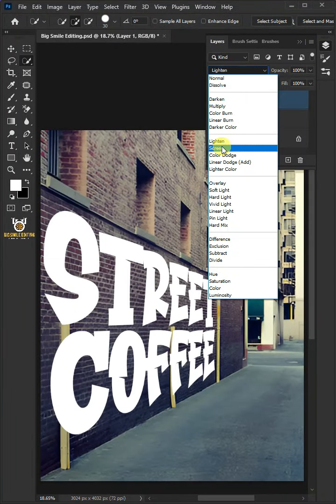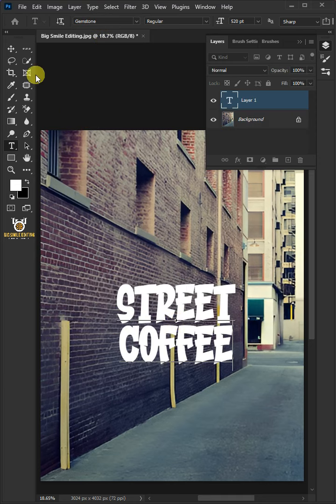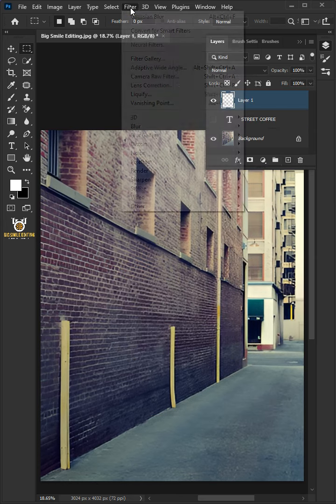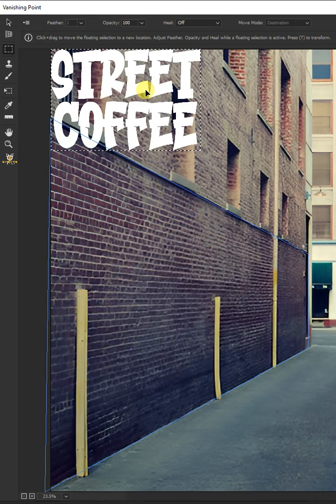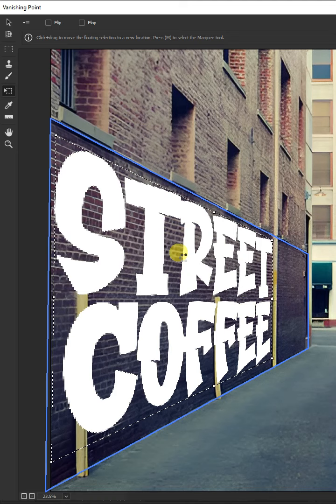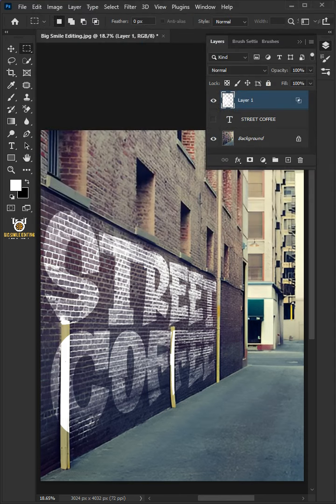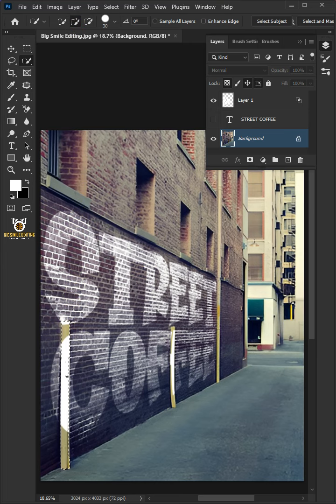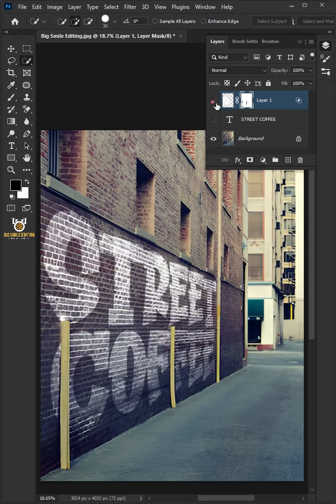How to Create Realistic Perspective Text - Photoshop Tutorial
In this video, I'm going to show you how to add any image or text on perspective in adobe photoshop